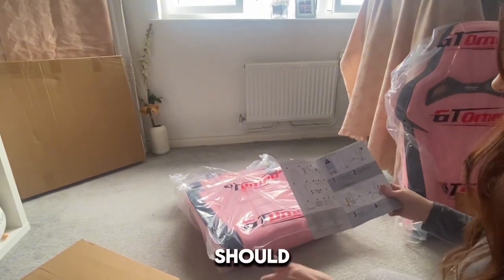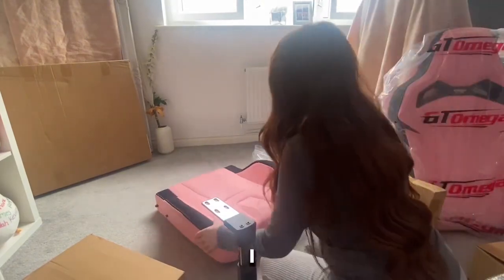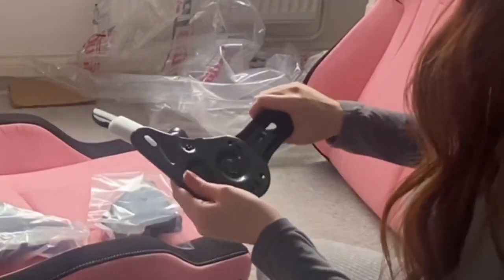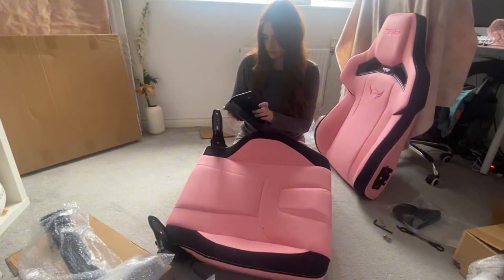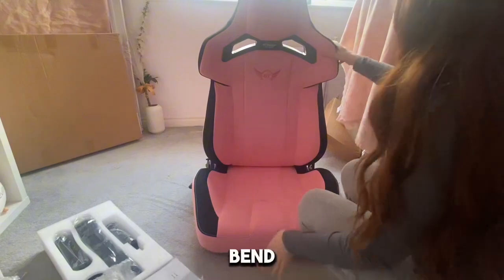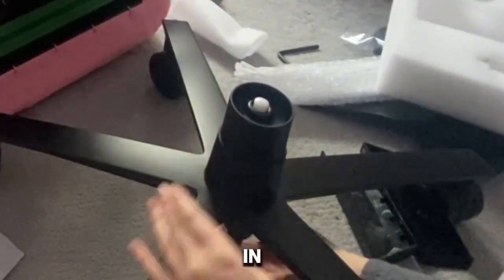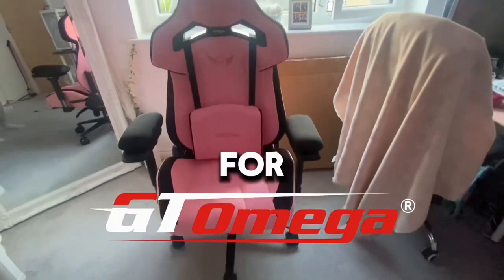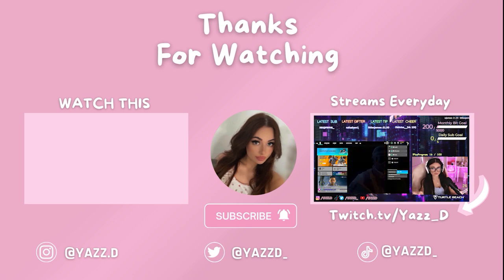BUILDING MY NEW GT OMEGA ZEPHYR Series Gaming Chair!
Thank you so much GT Omega for sending me this chair! I love it!🥰ad

I stream Rainbow six siege EVERYDAY!💗 6pm (GMT) Twitch.tv/Yazz_D

gt omega gaming chair building gt omega review
pink gaming setup egirl pink gaming chair
Rainbow six siege console diamond
Rainbow six sieqe ps4 diamond
Rainbow six sieqe console settinqs

rainbow six sieqe pc, How to qet good rainbow slx
bragging, diamond, yazzd, sikeZ, ranked, yeet, console, Console
4, Rainbow six siege xim 4, rainbow six siege xbox
hiqhliqhts, Rainbow six sieqe throwback, rainbow six
siege how to play better, void edge, operation void edge.
void edge placements, void edge xbox, best void edge
player, r6 void edqe, rainbow void edqe

Xim Apex
Xim4
Xim settings
Best xim apex settings rainbow six siege
Rainbow Six Siege Glacier
Rainbow Six Sieqe Go4 charm